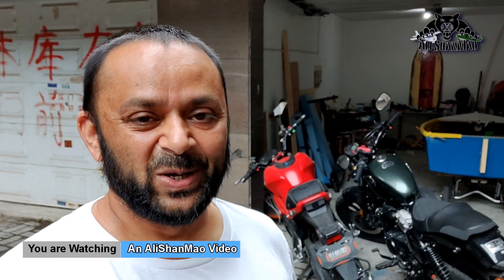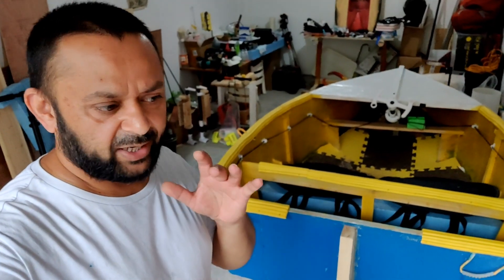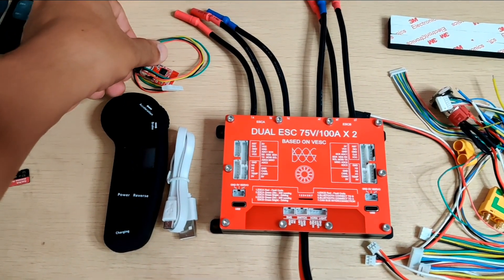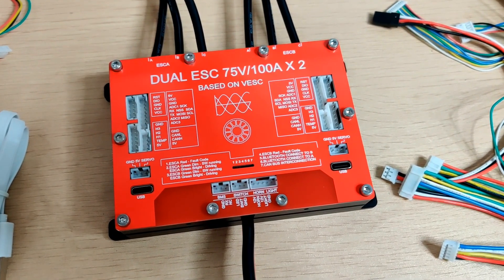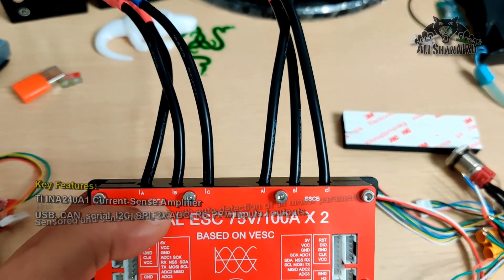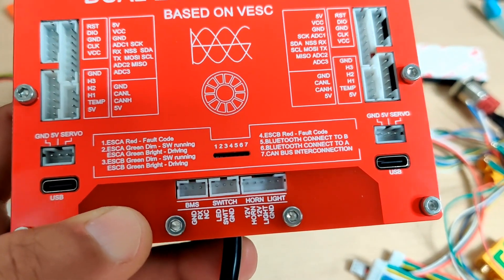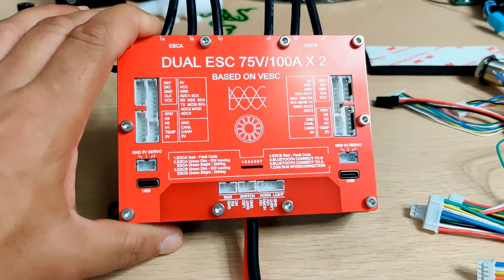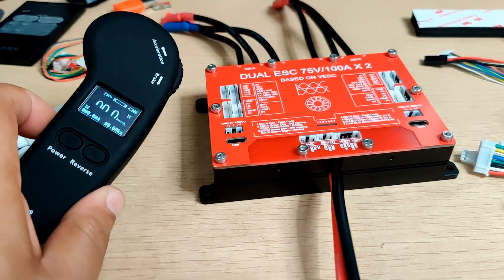Homemade Electric Boat Installing Twin Motors with Spintend UBOX VESC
Today I will be installing twin electric motor setup in my Homemade Mini Electric boat (The Poxy Baby). I will be using Spintend UBOX Two in one VESC to control both motors. Spintend UBOX is a superb Two in One VESC offering better control and performance. Its very easy to setup and use with Android VESC Tool App and I can even see the real time driving data while boating in my Homemade mini Electric boat. Watch complete introduction of Spintend UBOX VESC, its setup, twin motor and rudder installation and teaser of boating in river.

Don’t forget to comment and drop us tips and tricks time by time. Give this video a big like and stay subscribed to our channel so you can watch the maiden voyage of my Biggest RC Boat and much more exciting content coming regularly on my Channel

00:00 Intro
01:23 VESC Introduction
04:55 Uni1 Controller
07:18 Rudder Installation
08:07 Finding material
08:49 Motors Installation
10:28 Boat Name
11:21 VESC Installation
12:17 VESC App Settings
13:25 Boating Teaser